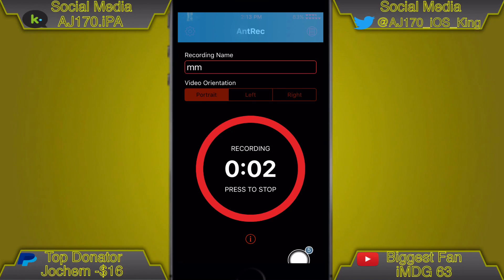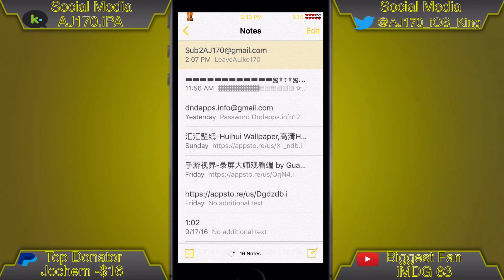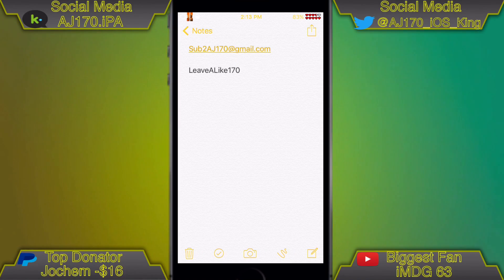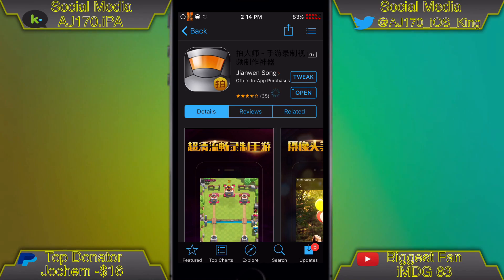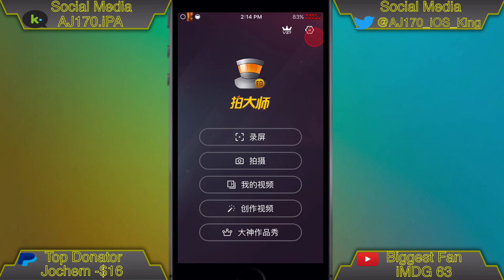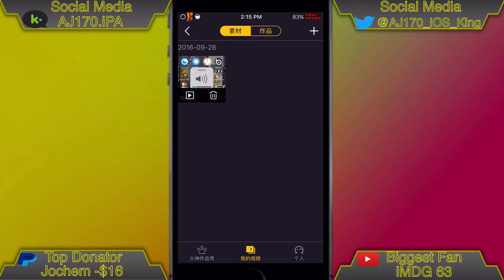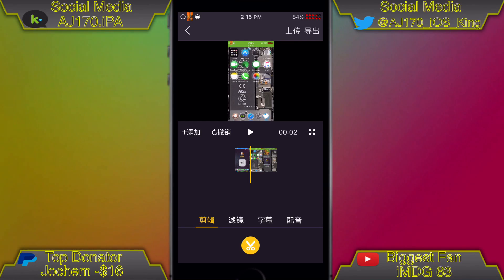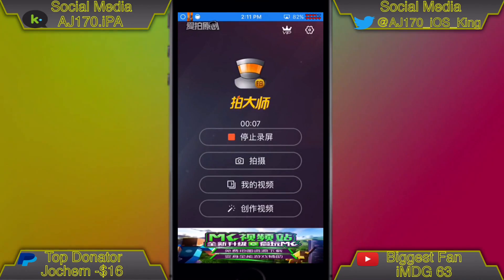iOS 10/9 Screen Recorder Back On The AppStore!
▬▬▬▬▬▬▬▬▬▬▬▬ஜ۩۞۩ஜ▬▬▬▬▬▬▬▬▬▬▬▬▬
▓▓▓▓▓▓▒▒▒░░░ ✰READ DESCRIPTION✰ ░░░▒▒▒▓▓▓▓▓▓
▬▬▬▬▬▬▬▬▬▬▬▬ஜ۩۞۩ஜ▬▬▬▬▬▬▬▬▬▬▬▬▬

Password: LeaveALike170

170 Likes?